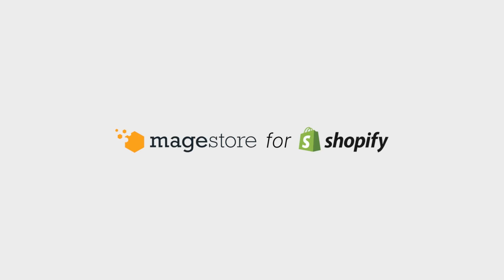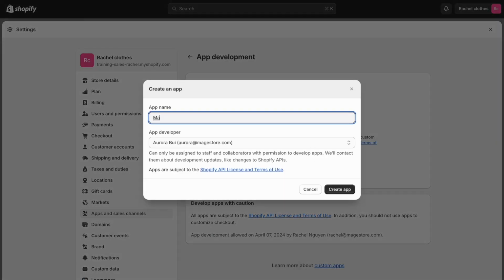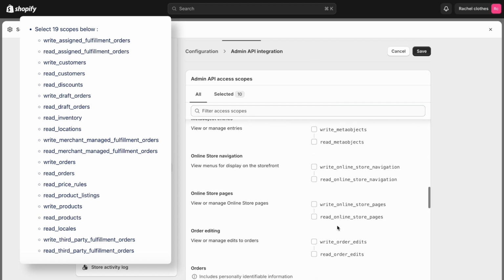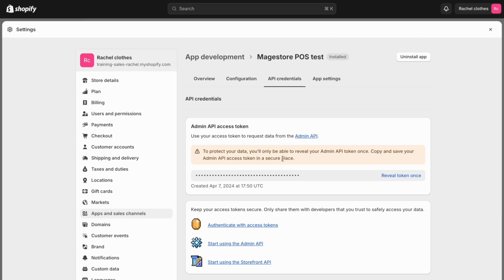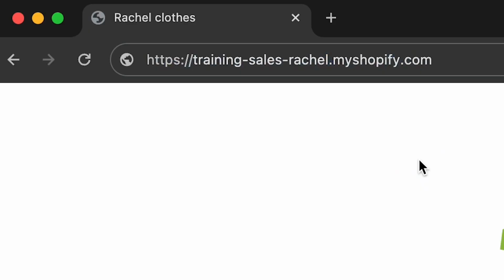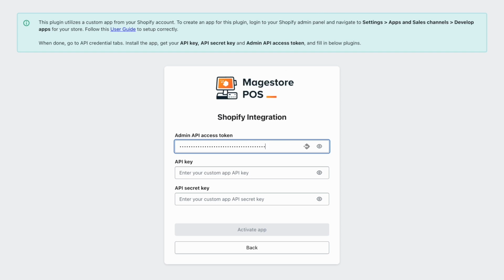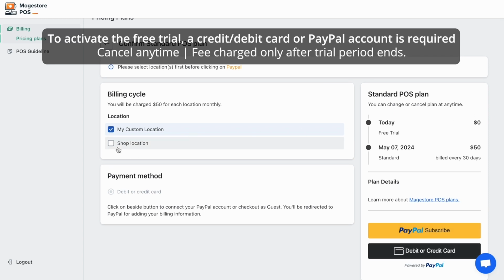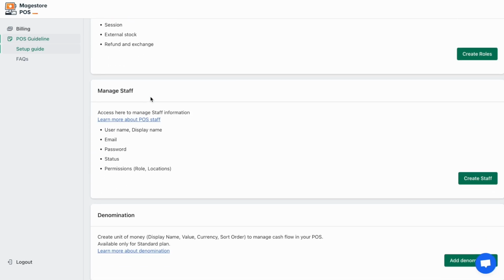Install Magestore POS for Shopify with 30-day Free Trial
00:00 - Video starts
00:11 - Create a custom app
00:53 - Configure the API admin scopes
01:52 - Install the app
02:12 - Save the API credentials (to connect with Magestore POS in the next step)
02:47 - Create a Magestore POS account
03:41 - Connect Magestore POS with Shopify
04:12 - Activate the 30-day free trial
04:56 - Start exploring or contact Magestore for further support